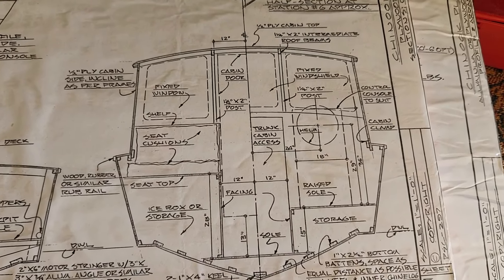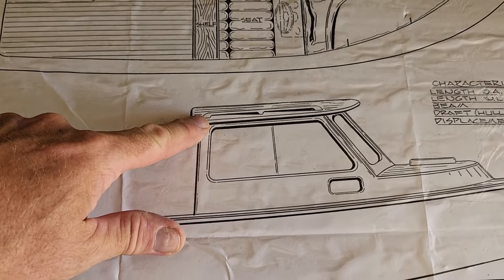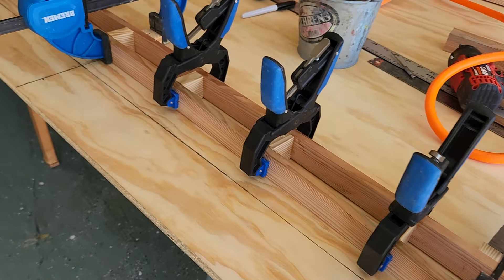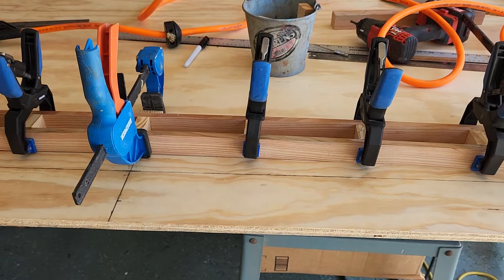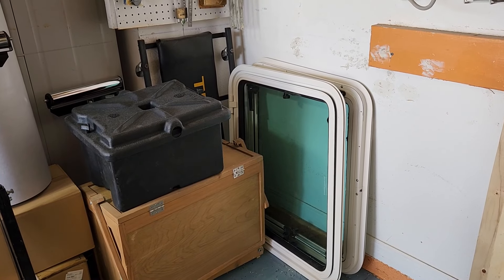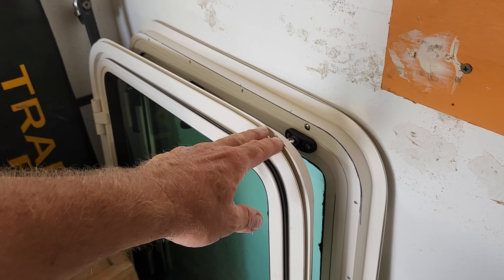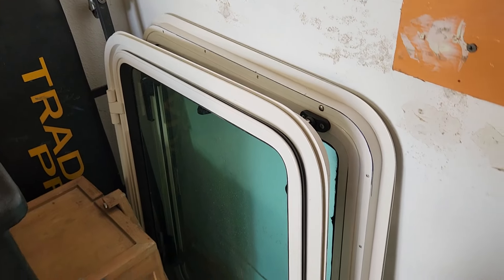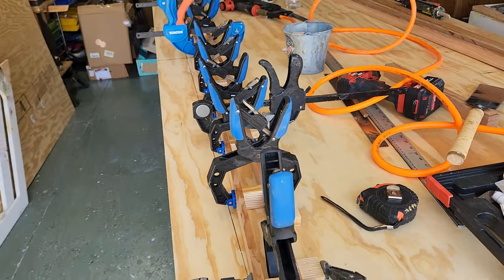Arched Beam Part 67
I am building a curved beam for the aft cabin roof  three in fact forward, mid and aft.